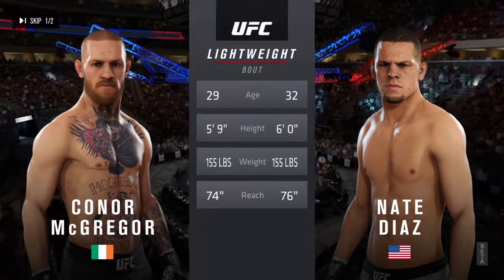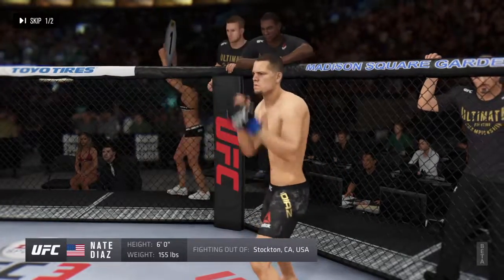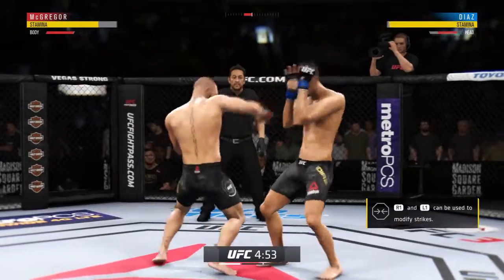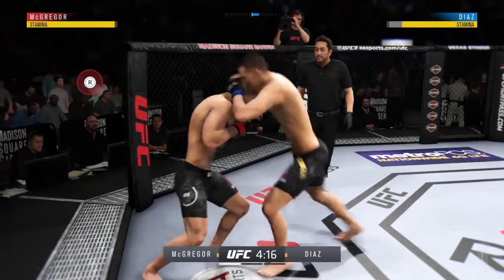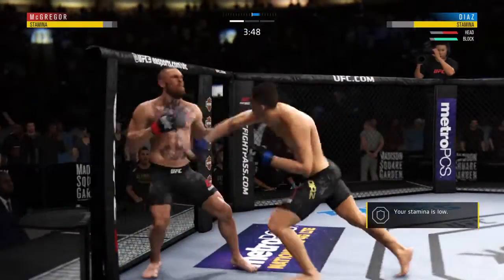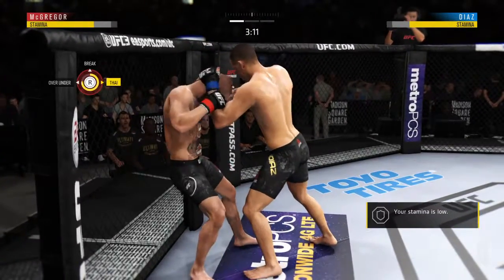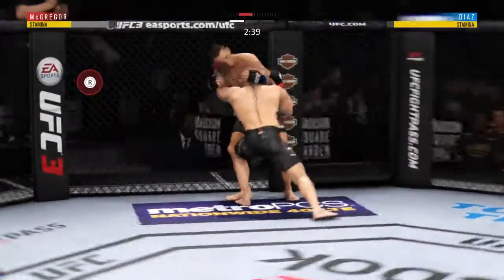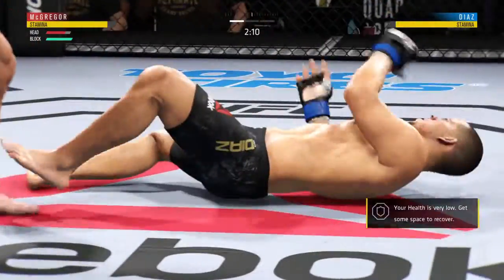Just._.._.._.._like._._._.._.That